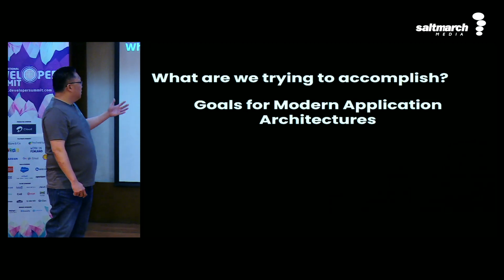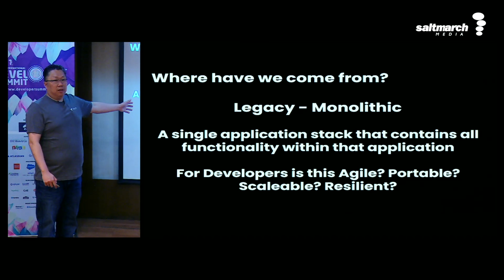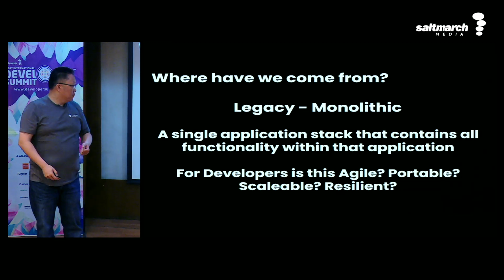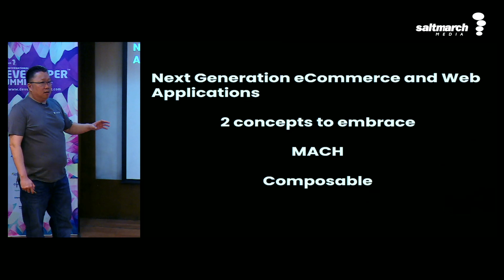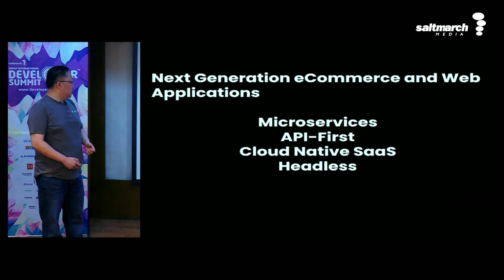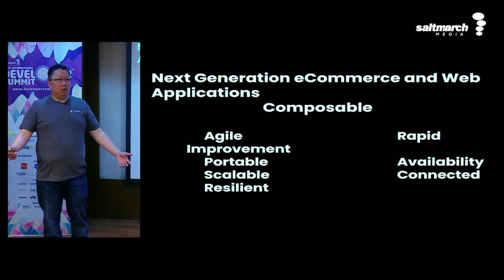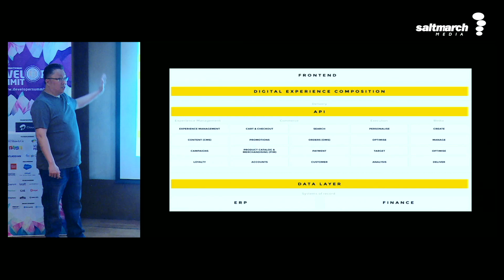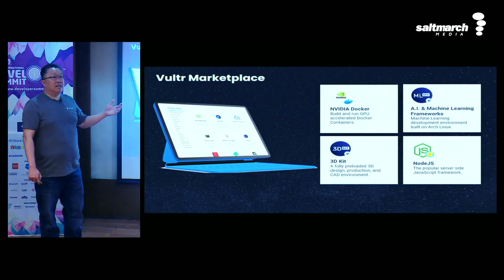Next gen eCommerce and Web Applications: Building on a Composable Cloud - Duncan Ng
Organizations are increasingly adopting micro-services-based, API-first, Cloud-native, and headless (MACH) architectures to achieve greater agility, scalability, and flexibility. These architectures provide developers with a new ecosystem of services that can be leveraged to rapidly accelerate new initiatives to market, from eCommerce to customer service apps.

Join us at this talk to learn about the benefits of MACH architectures and how they can help your organization achieve its digital transformation goals. During this session, we'll explore the ecosystem of MACH services available to developers and how to leverage them to build and deploy new applications faster.

We'll also discuss how to select the right Cloud service provider to support your MACH applications. Whether you choose to build your own infrastructure or rely on a third-party provider, you'll learn about the key considerations that can help you achieve success.